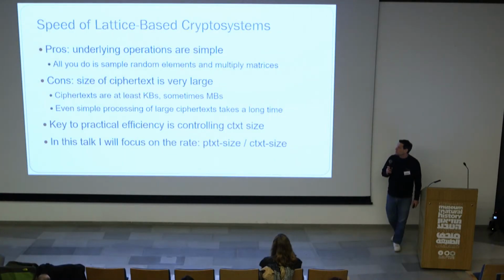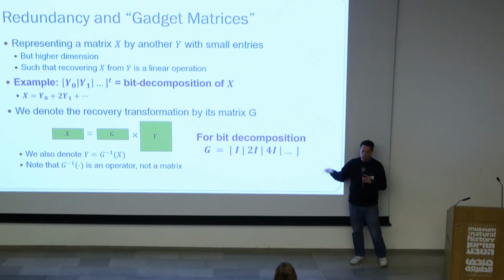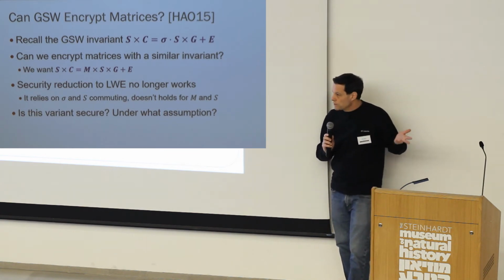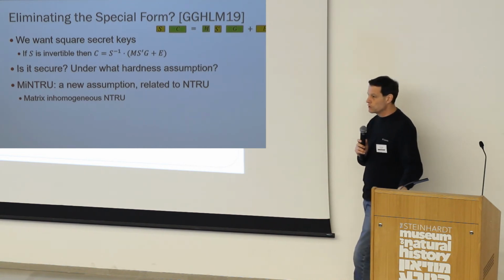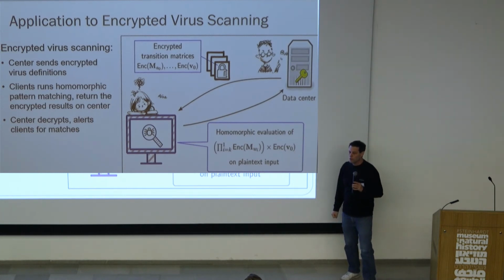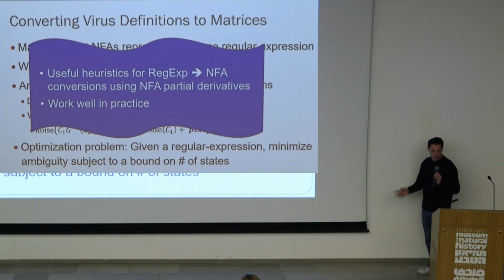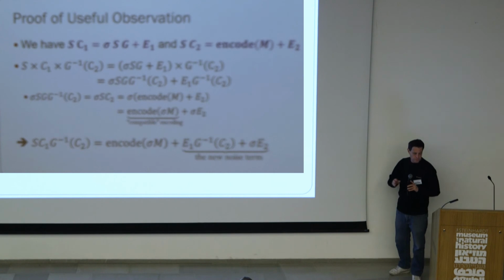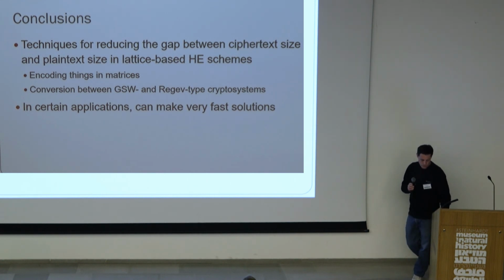Shai Halevi (Algorand): Instances of Efficient (F)HE: NFA Encryption, Compressible HE, and PIR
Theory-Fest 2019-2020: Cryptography